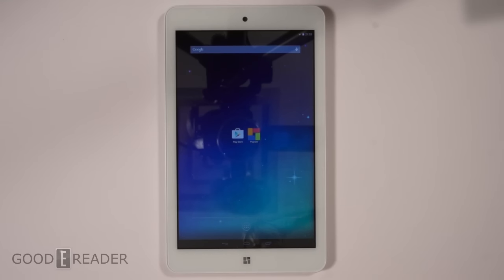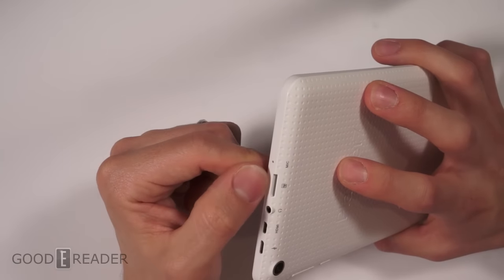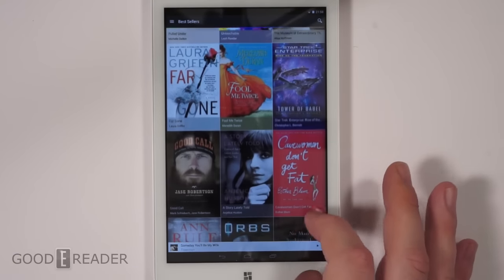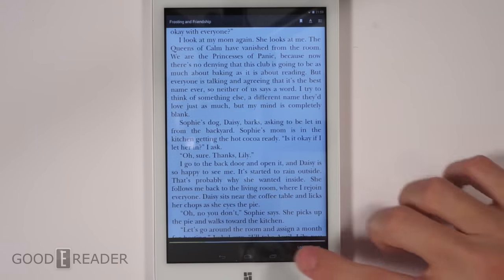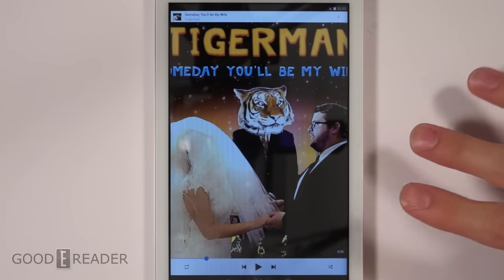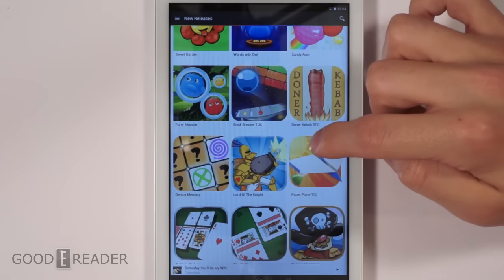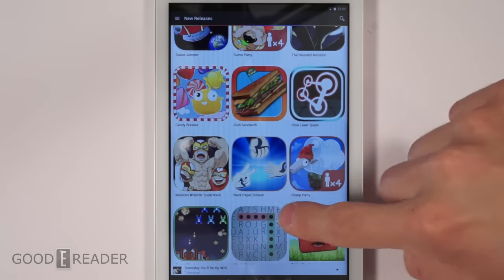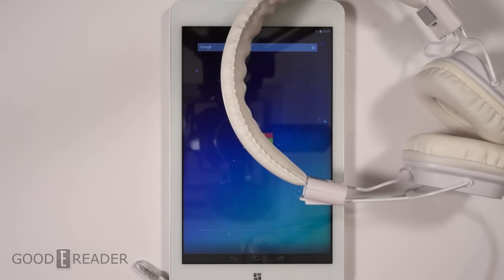PLAYSTER REVIEW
This a is a review of the Playster tablet and unlimited audiobook/ebook/video and gaming service.